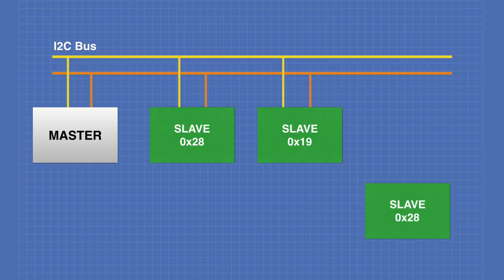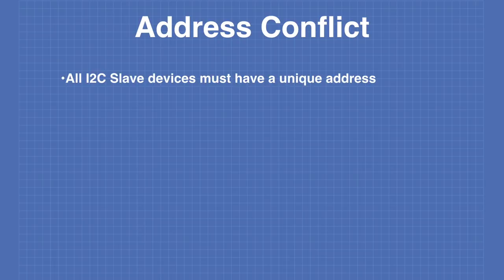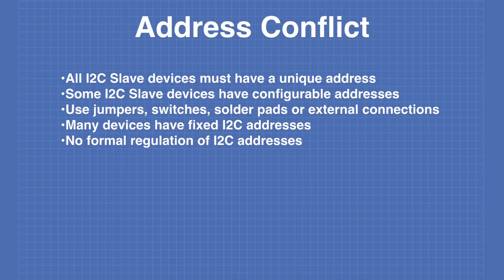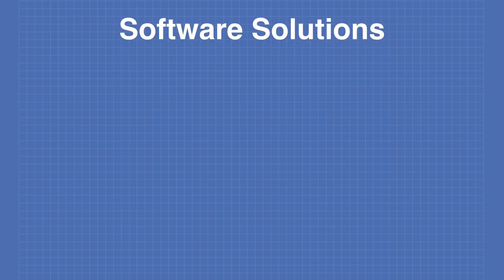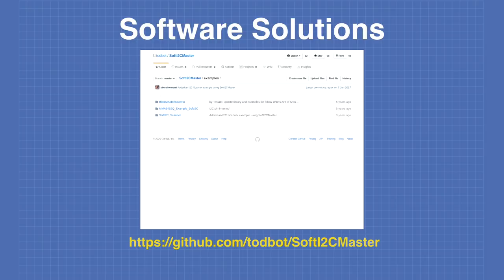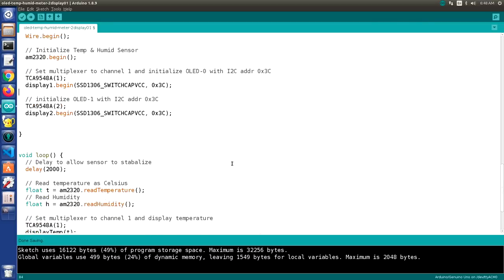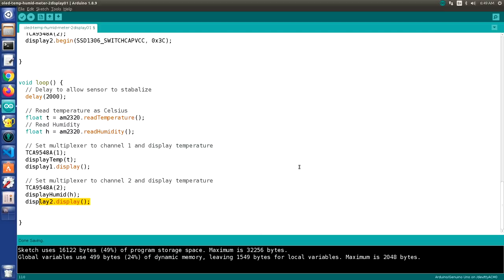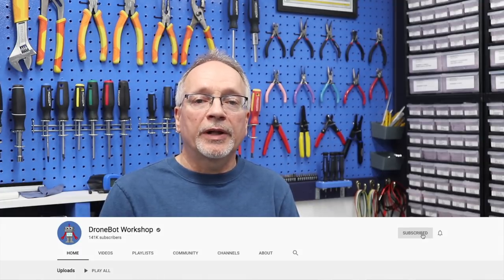Solving I2C Address Conflicts - TCA9548A I2C Multiplexer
Today we will resolve a common problem - what to do when two of your sensors or displays have the same I2C address?

I’ve covered the I2C bus in several previous videos, and today we’ll take another look at it. This time I’ll show you how to resolve a common problem - what to do if you need to use two identical sensors or displays that have the same, unalterable, I2C address?

The answer is pretty simple, you implement an additional I2C bus.  And you can do this a couple of different ways.

The first way is through software. By using an alternative to the Arduino Wire Library you can implement more than one I2C bus on your Arduino, and you aren’t restricted to using pins A4 and A5.

But software solutions have their drawbacks, and my preferred way of doing this is using hardware.

The Adafruit TCA9548A MI2C Multiplexer Module is perfect for the job. You can use it to add up to 8 additional I2C buses to your Arduino, and you can use up to eight modules for a whopping 64 extra I2C buses!

I’ll restrict myself to one module today. And I’ll use it to drive two identical I2C OLED displays that have a fixed I2C address. I'll build a temperature and humidity meter and send temperature to one display, humidity to the other.

Here is what I have in store for you today:

I2C Address Conflicts - 1:32
Software Solutions - 3:37
TCA9548A I2C Multiplexer - 8:31
Two OLED Demo - 11:52
Bonus Feature - 20:43

So let’s become mediators and end I2C address conflicts once and for all!